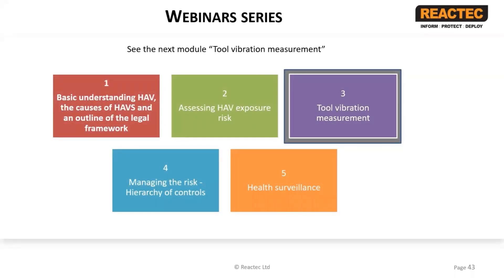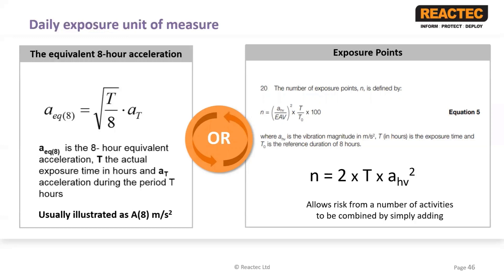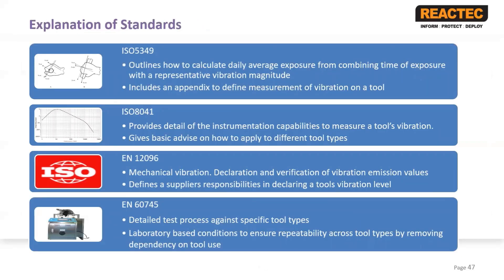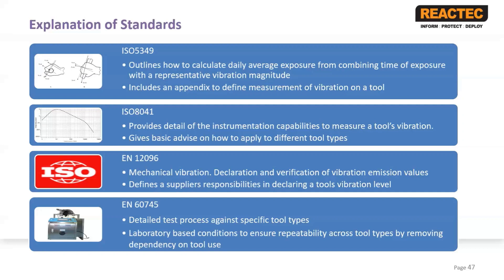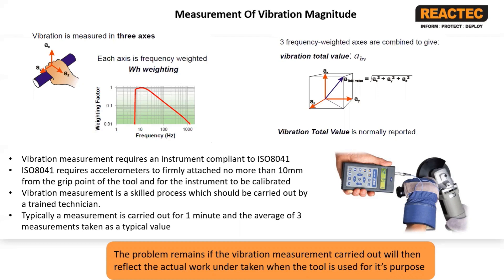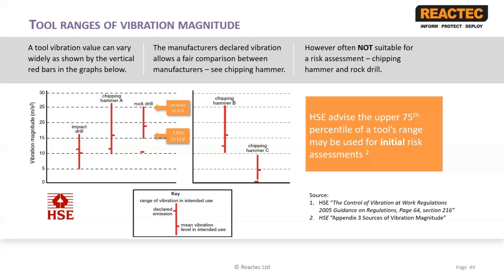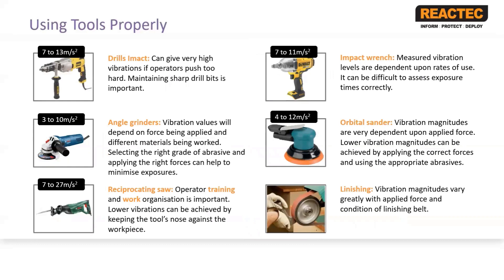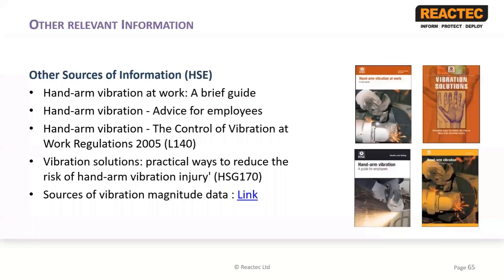Risk Assessment and Management 3 - Tool vibration measurement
Summary
When and how to measure a tool’s vibration magnitude and in relation to relevant ISO standards.